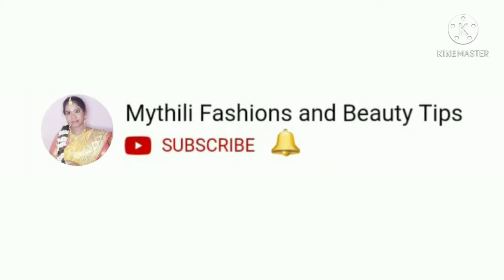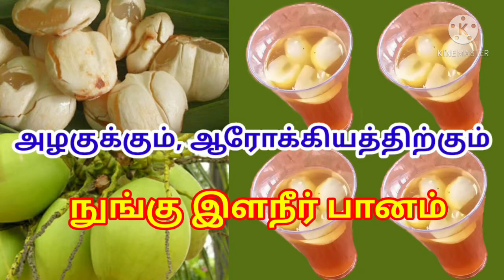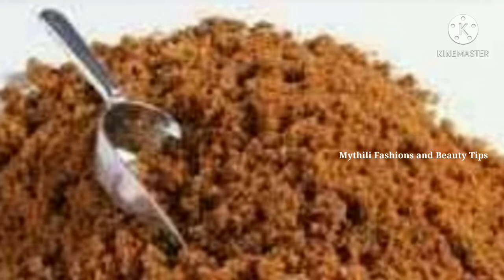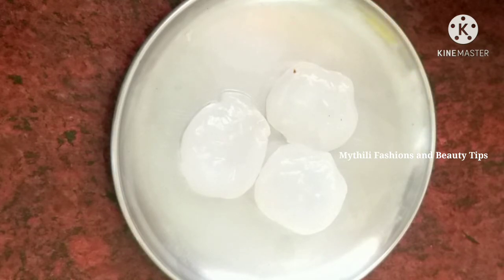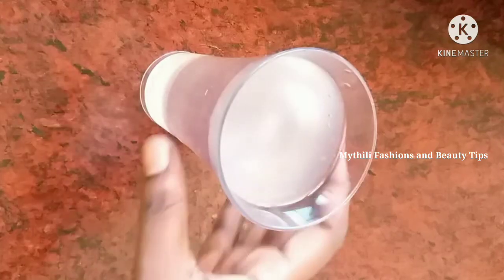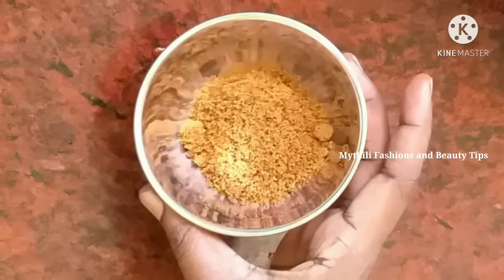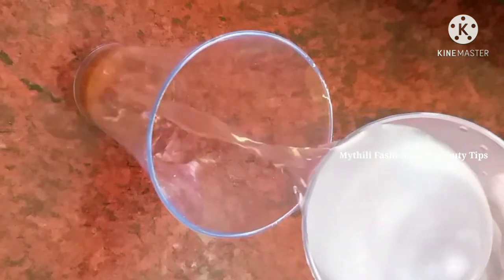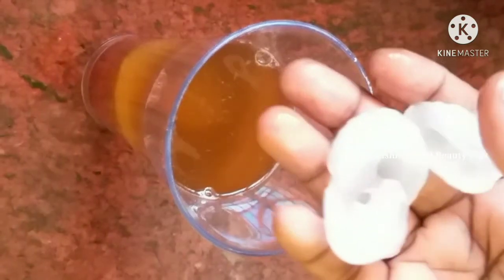Summer Special Ice Apple and Tender Coconut Juice | Mythili Fashions and Beauty Tips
Dear All
      In today's video I'll be showing how to prepare healthy Ice Apple and Tender Coconut Juice. This juice will increase immunity, reduce dehydration hence automatically can get of pigmentation.

Indumadhi Sekar